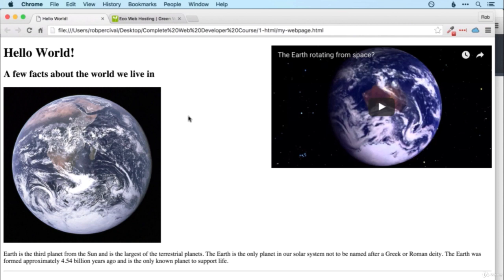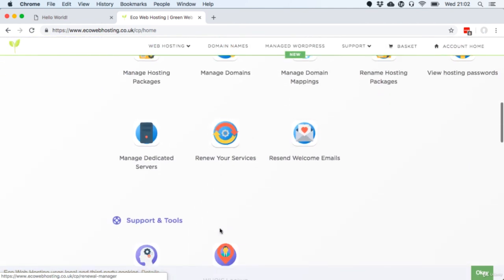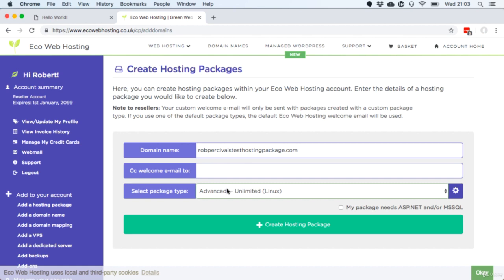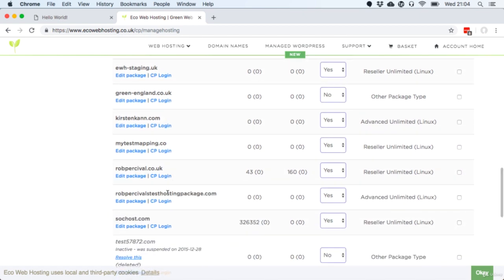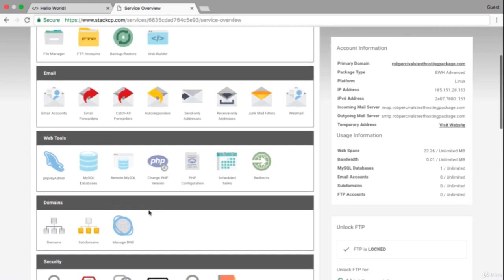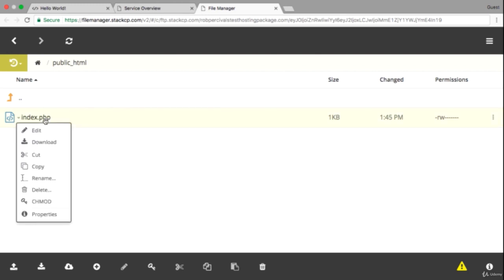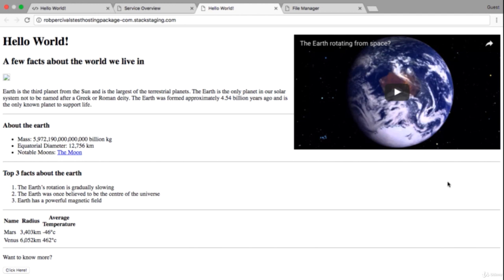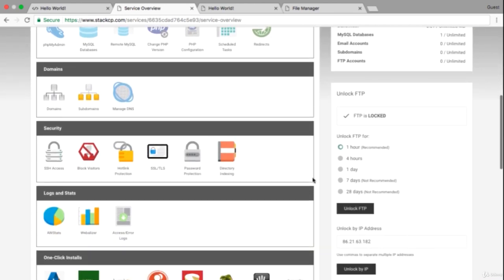Setting Up Your Free Hosting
Free Hosting setting wordpress web site
Web master learning web developer